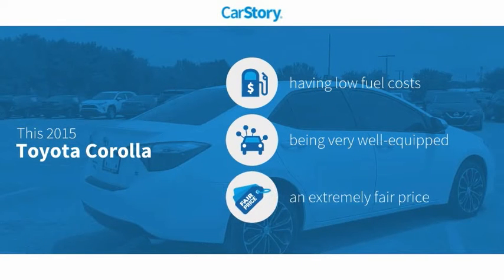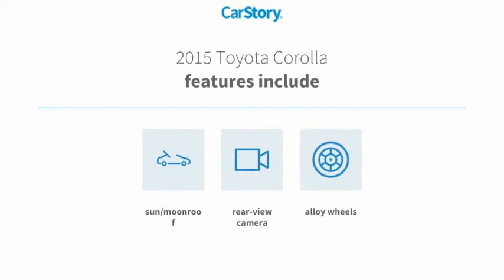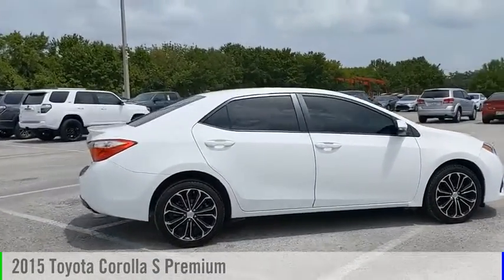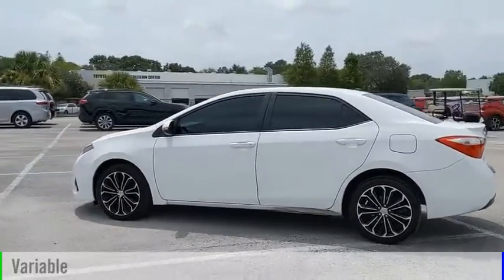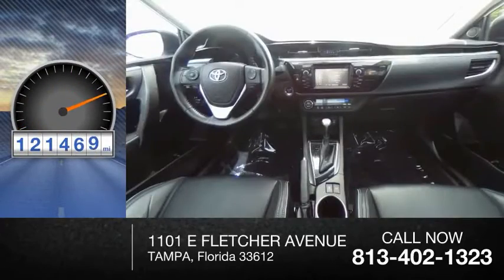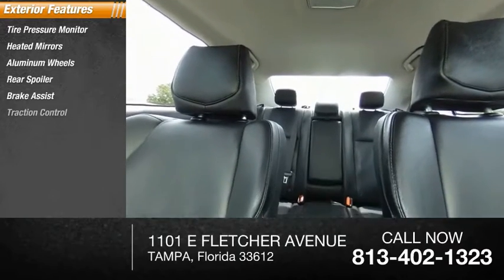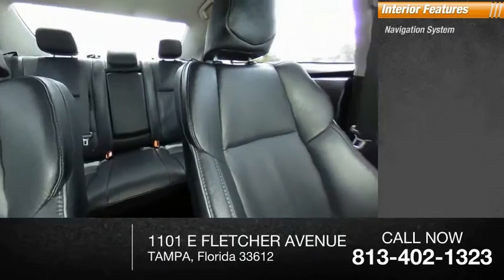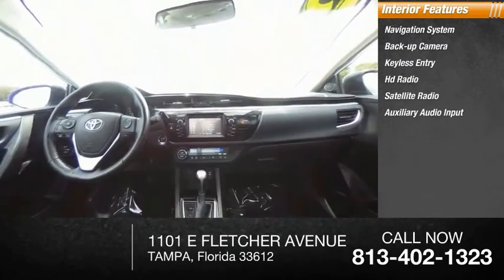2015 Toyota Corolla U368578B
2015 Toyota Corolla S Premium

** TOYOTA OF TAMPA BAY PRE- AUCTION VEHICLES ** These vehicles have been recently traded and are offered to the public before they go to dealer only auctions. Vehicles are Sold AS-IS, including ALL Mechanical and Cosmetic Defects. ** Pre-Auction Safety Inspection Only and may not be available for immediate delivery ** One Owner Carfax Certified, Navigation / Navi / GPS, Sunroof / Moonroof, Backup Camera, Alloys, Well Maintained, Local Trade, Blizzard Pearl Corolla S Premium FWD CVT , Priced BELOW NADA Retail, Quite possible Best Value on the market, Buy with Confidence at Toyota of Tampa Bay!29/37 City/Highway MPGAwards:* 2015 KBB.com 10 Tech-Savviest Cars Under $20,000 * 2015 KBB.com 5-Year Cost to Own Awards * 2015 KBB.com 10 Best UberX CandidatesTOYOTA OF TAMPA BAY ADVANTAGE At Toyota of Tampa Bay, you receive exclusive features and benefits to both enhance and protect your vehicle. From protective coatings for you paint, headlights, and interior surfaces such as surface sanitation to nitrogen tire service and roadside assistance, we provide you the MOST VALUE for your money. GUARANTEED! (See dealer for more details) Toyota of Tampa Bay near Brandon and Wesley Capel is a full-service dealership that offers a wide variety of services to our visitors and guests. Just one visit and you'll see just how dedicated we are to your complete satisfaction. We have a friendly and knowledgeable staff ready to help you every step of the way. Whether it's sales, service, body shop or financing, you'll always get the attention you deserve from Toyota of Tampa Bay. We are located at 1101 E Fletcher Ave Tampa, FL 33612. Fast, Friendly, Fair & Fun! Final vehicle sale price subject to safety inspection costs, certification costs and repair order costs. All offers are mutually exclusive. All vehicles subject to prior sale. See dealer for complete details.